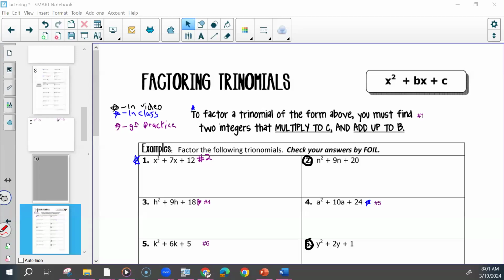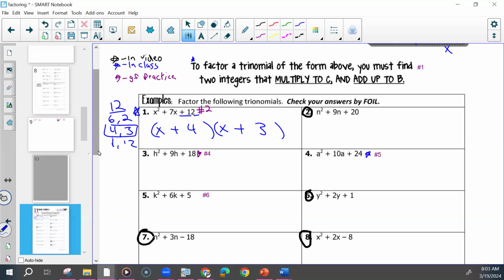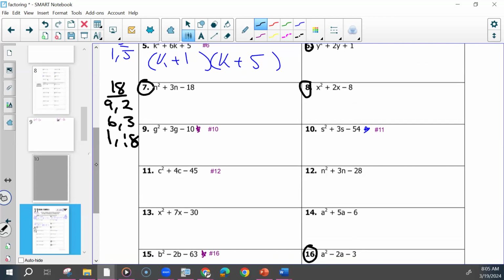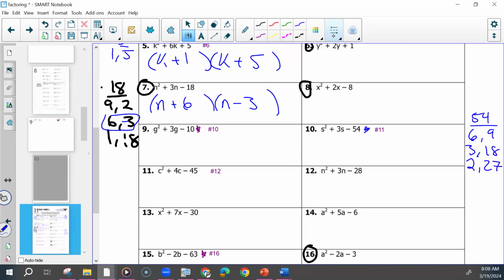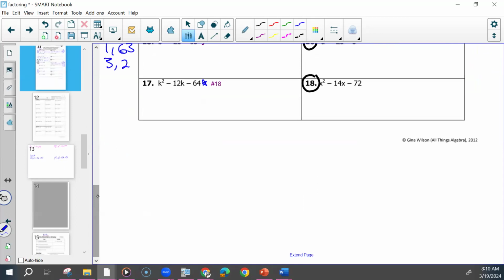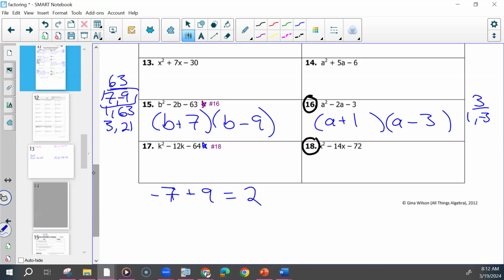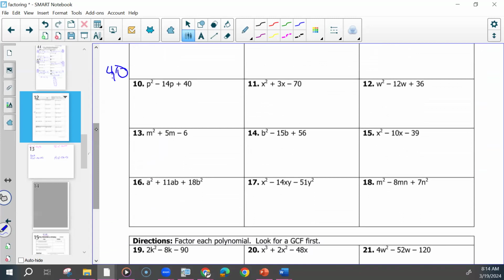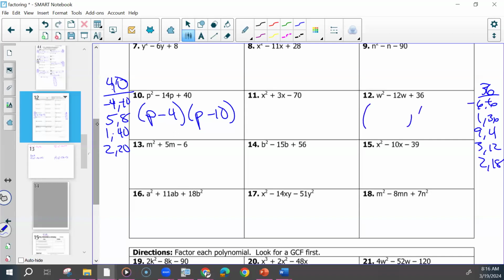Adv. Alg 1 1st 3-19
We went over how to factor trinomials when a=1.We talked about how to multiply to get to c and of those two factors, they have to add/subtract to be b. Once you find the 2 factors, make 2 sets of parentheses with those two factors.